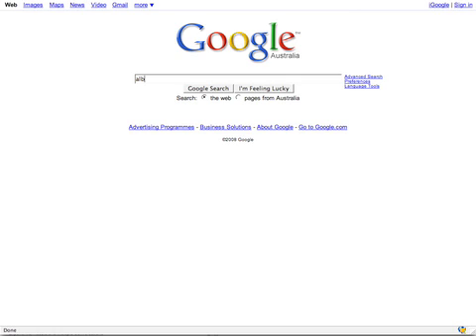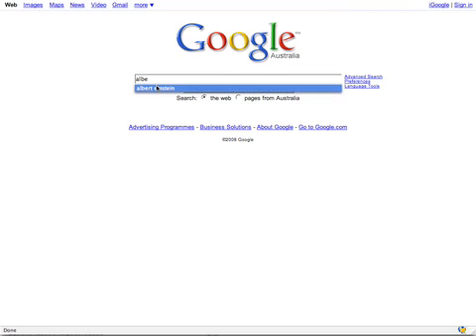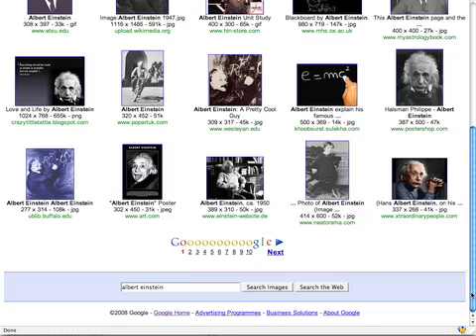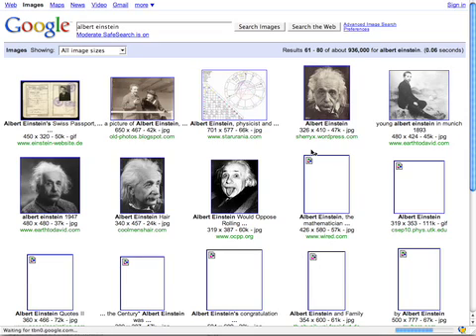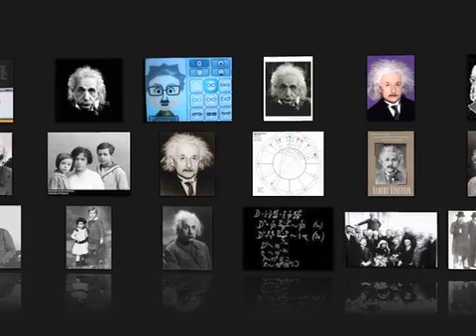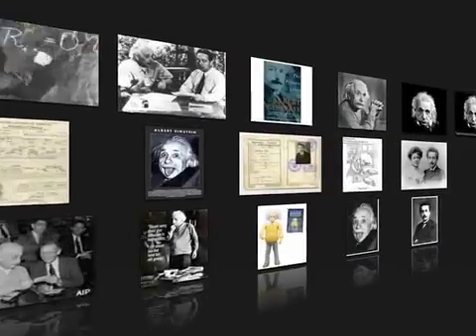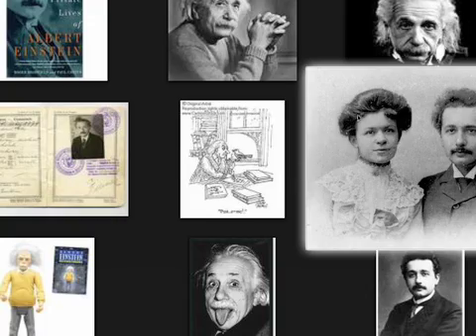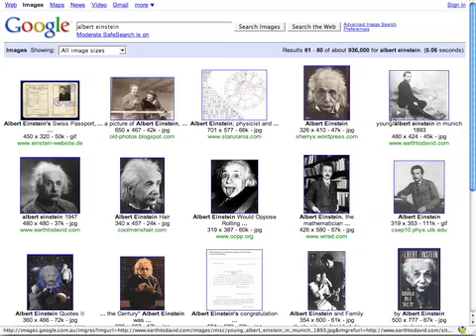How To Use Piclens Cooliris Firefox Plugin To View Images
This is an incredible tool you're going to agree is a 'MUST HAVE'. It's a FireFox Plug-in called Piclens by Cooliris

If you think stuff like this is cool, go to my websites for more

and

If you're a student and want to learn "How To Get The Best Grades With The Least Amount Of Effort", go to

Onward and upward!

View Images On Screen
Screen Viewer
Fast Image Viewer
Cooliris
Find Images On The Internet
Fast Search For Images
Search Photos

Personal Mastery Blog
PersonalMasteryBlog

Business Mastery Blog
BusinessMasteryBlog

Internet Mastery Blog
InternetMasteryBlog